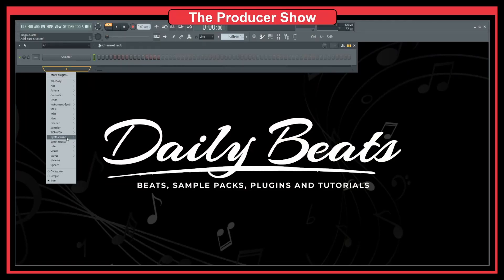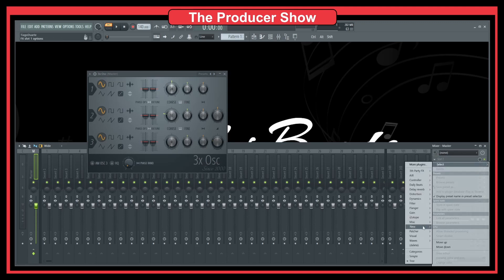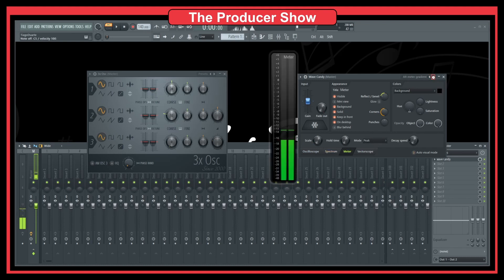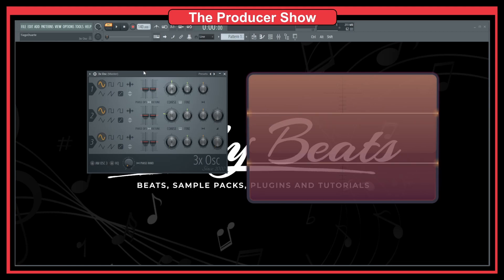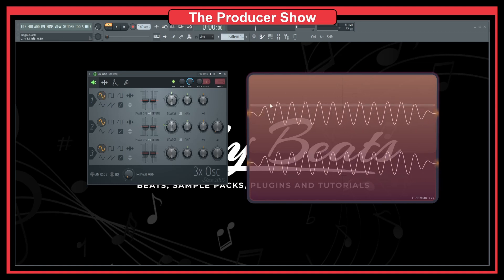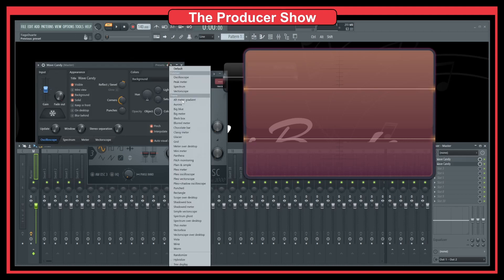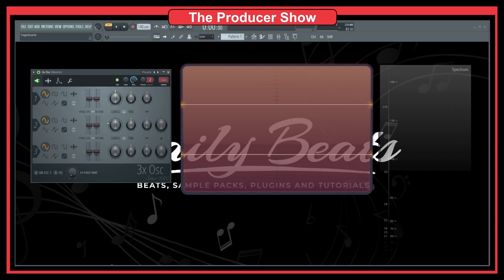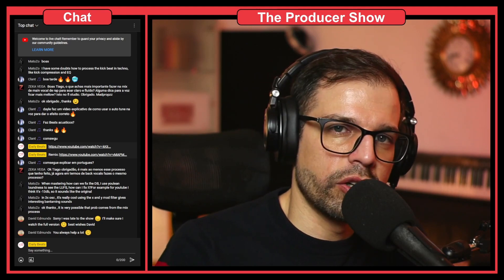Several Types of Wave Forms [3xOsc]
Hi, in this video I show you the several wave forms available in 3xOsc. These wave forms are fundamental in understanding how synths work and sound design.